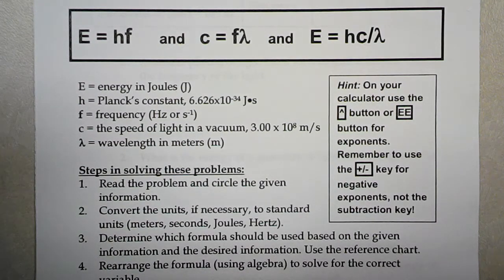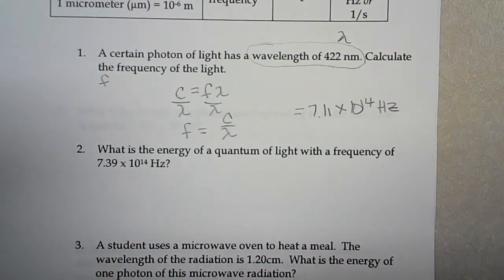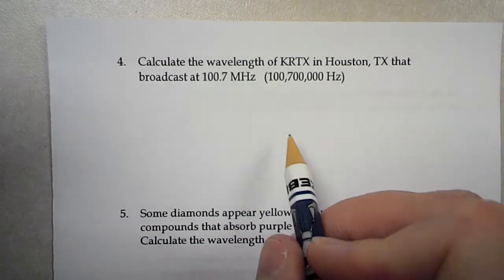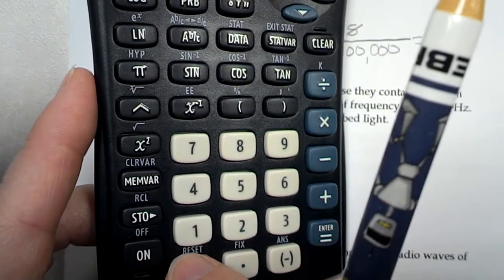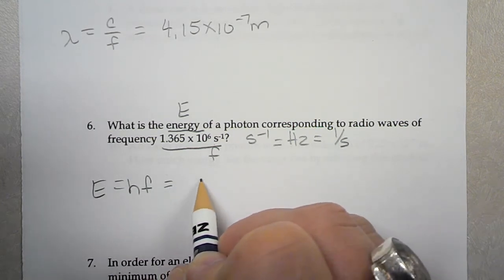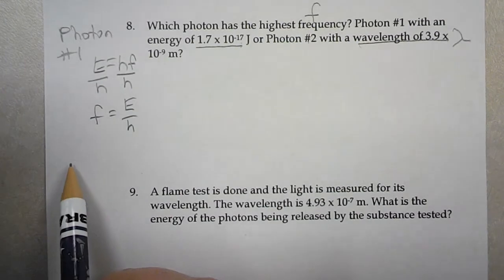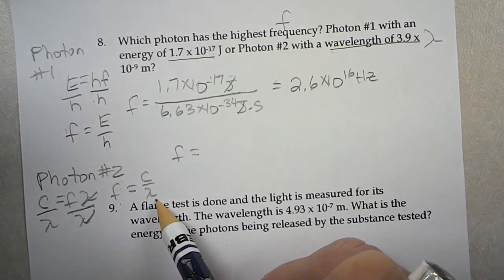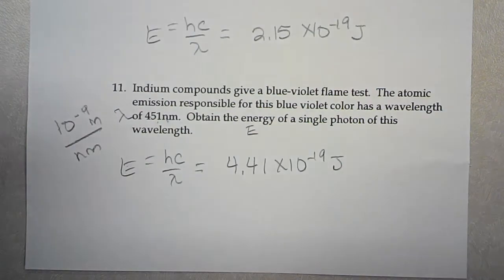Photons and wnergy calculations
Briefly reviews the steps for wavelength, frequency, and energy problems using Planck's constant and the speed of light  Corresponds to pages 5r-5t and includes answers.